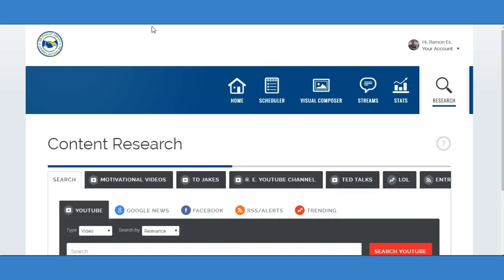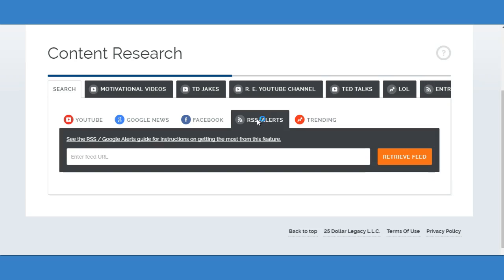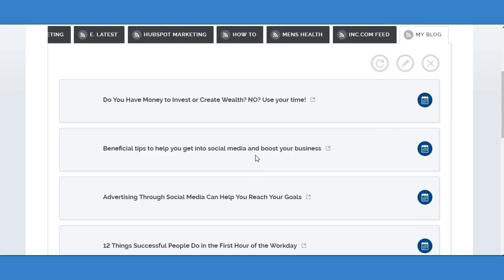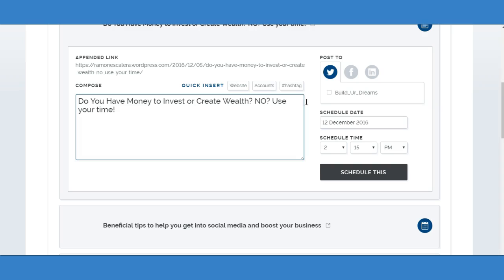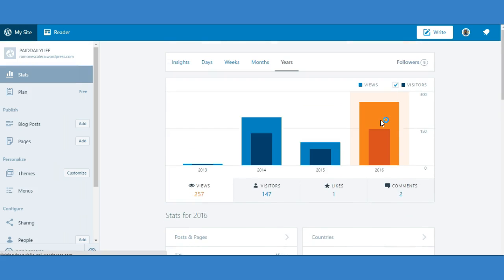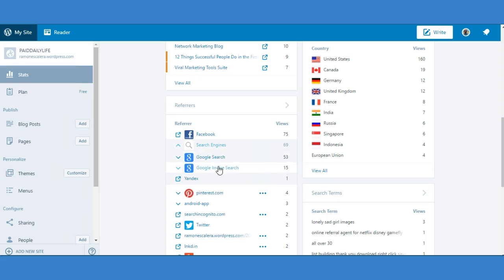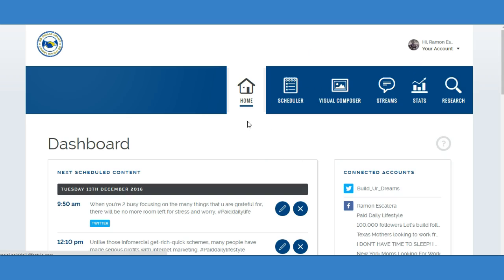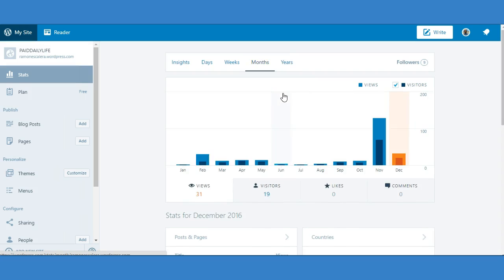How to Get Traffic To Your Blog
Free traffic to your blog organically using our software. Start driving traffic in front of your blogs on day one!! Stats tracker, visitor count all available within our system and so much more. Would you like to give the system a test drive? You'll have a 14 day trial with the pro account. You'll have access to the basic level once you upgrade in the 25DL.